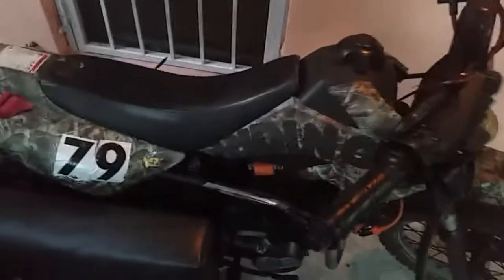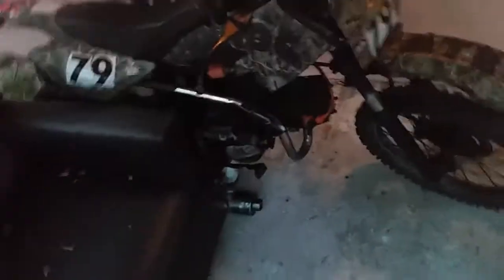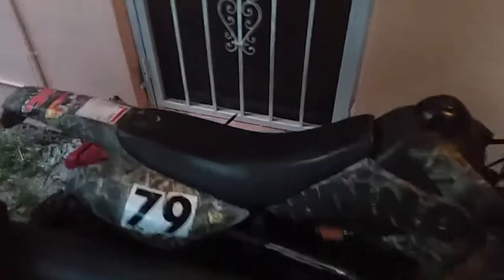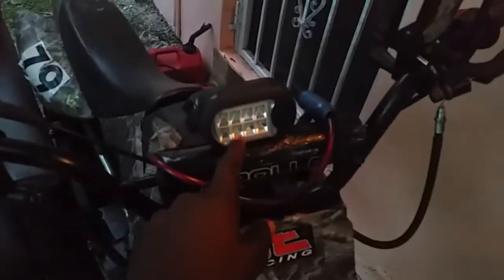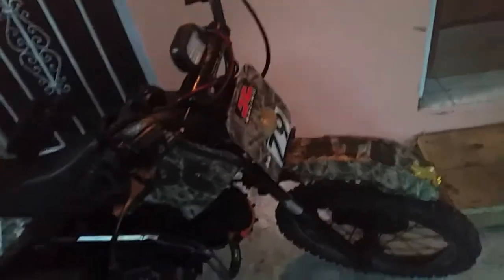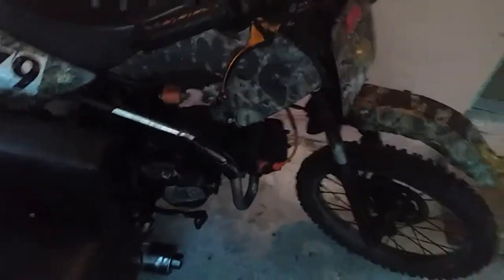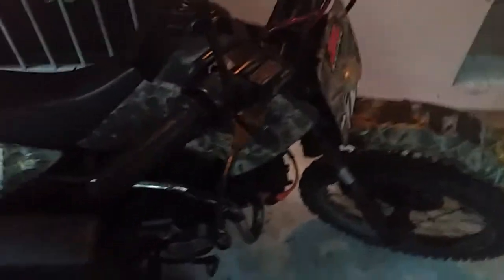Mtbridingog ( Where has the apollo been ? / look in description )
Dirtbike Justin111

Ssr adventures

Apollo riding

Jk riding

High Gear

ViperRides150 xd

Wavey 43r

Bikecuttv

Luminek cz

Motokid

Fantom8207

Fourstrokeproduction

Make sure to sub to all the fam above have a blessed day 👉👉